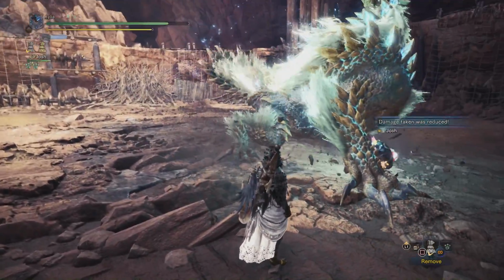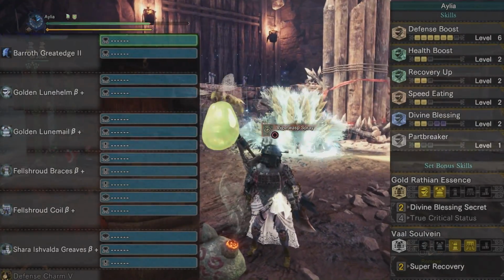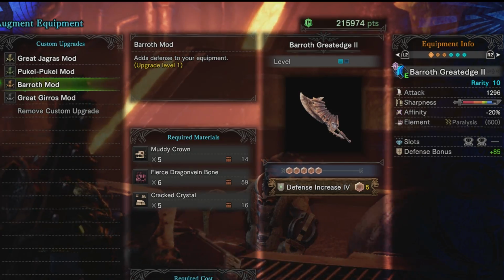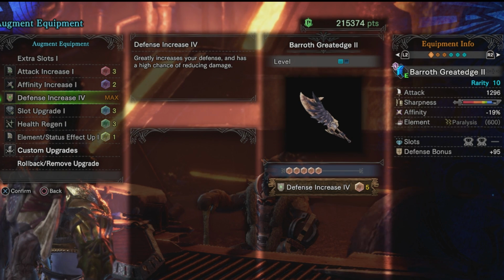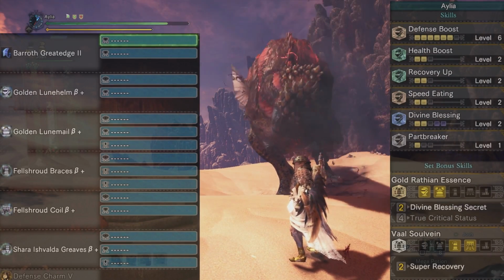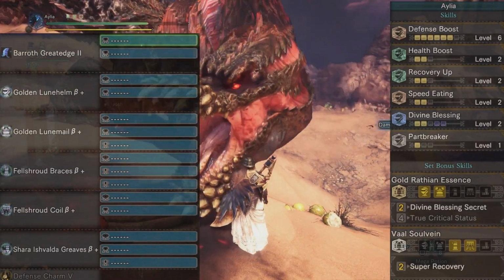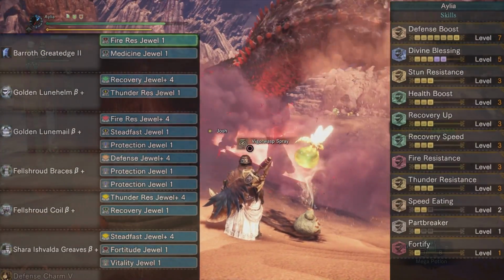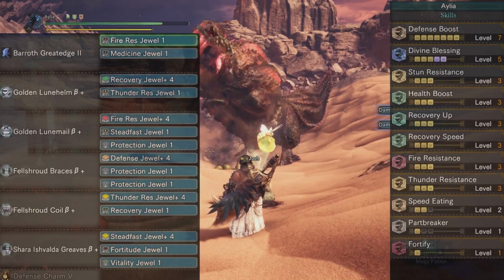Iceborne True Immortality Build - Go AFK and NEVER Cart - Monster Hunter World Iceborne!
I cannot begin to express how INCREDIBLE this build is! Enjoy!

Monster Hunter World Iceborne is here! Its time for some Monster Hunter World Iceborne gameplay as we go through the Monster Hunter World Iceborne Best Build or more specifically the Monster Hunter World Iceborne Immortal Build and I do mean immortal, this is the best Iceborne build, the power of Gold Rathian is great!